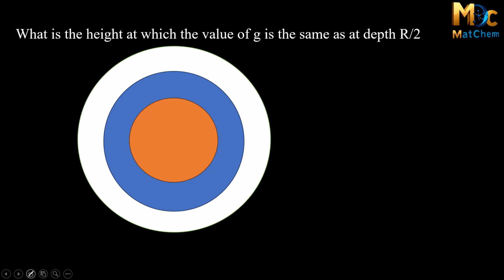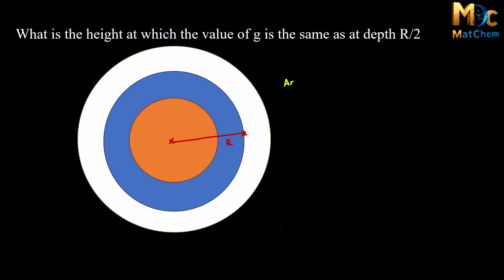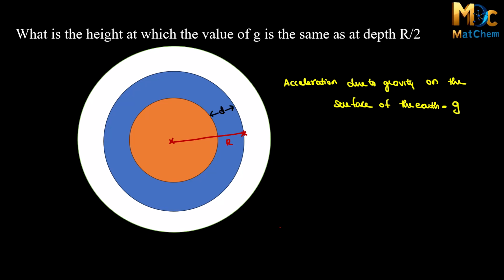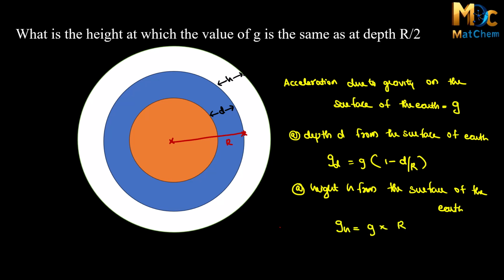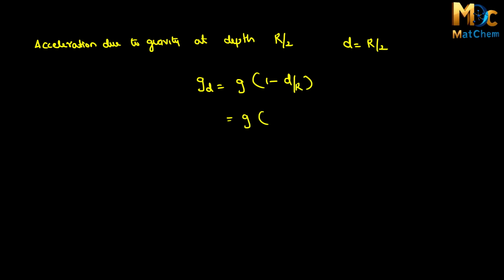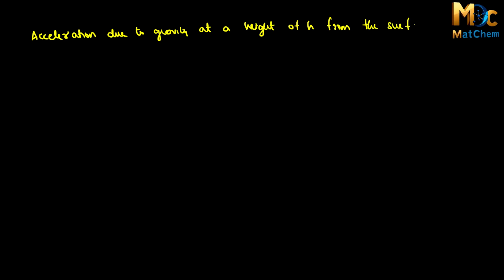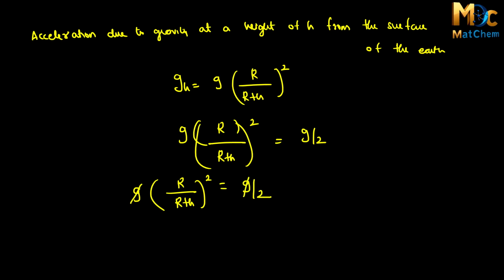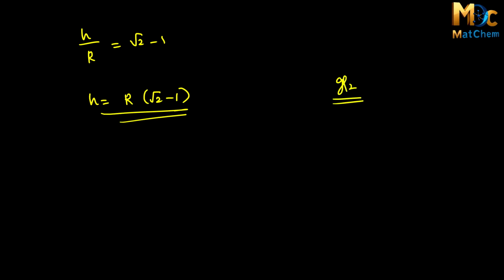What is the height at which the value of g is the same as at depth R/2